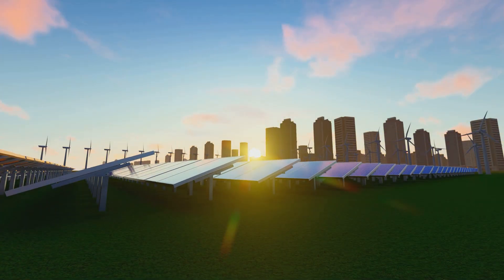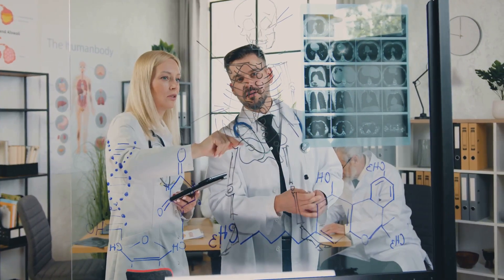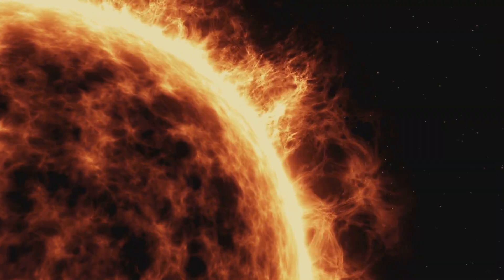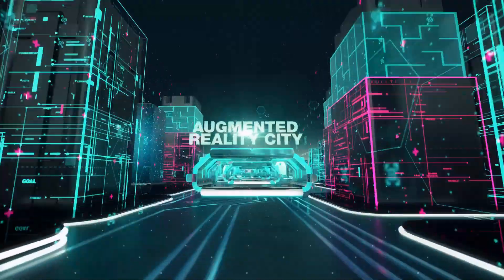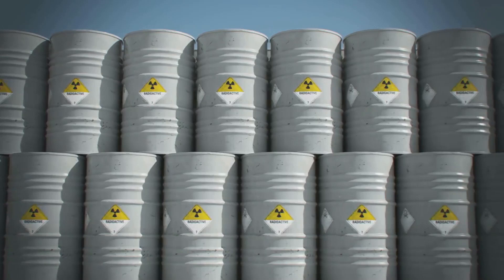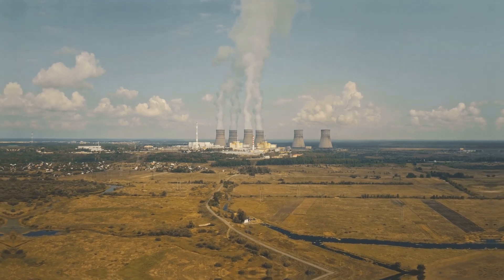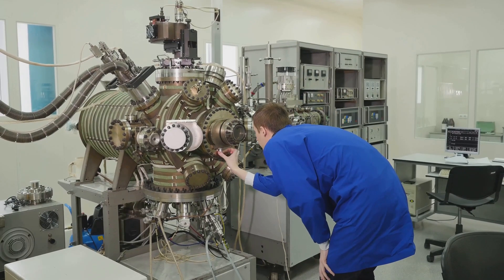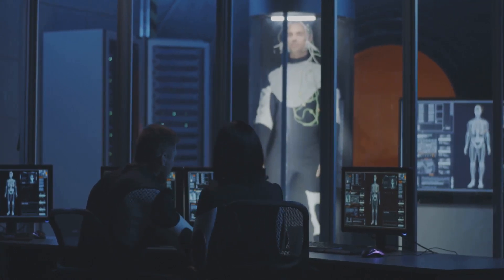Breakthrough In Fusion Energy! Space Science Achievement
Imagine a world powered by clean, limitless energy – a reality that might be closer than we think! Scientists have made a groundbreaking discovery in the field of fusion energy, achieving a net-positive energy output for the first time. This means that, in a controlled environment, they managed to produce more energy than they consumed, marking a crucial step toward sustainable energy production. Fusion energy, often referred to as the 'holy grail' of clean energy, replicates the process that powers the Sun, releasing vast amounts of energy without harmful emissions or long-lasting radioactive waste.

This milestone, achieved by researchers at Lawrence Livermore National Laboratory, involved the use of high-energy lasers to trigger a fusion reaction. While fusion has been a topic of research for decades, its promise as a practical energy source has remained out of reach – until now. With this successful experiment, the future of clean, safe, and virtually limitless energy is looking more promising than ever. Unlike traditional nuclear fission, fusion is inherently safer, producing minimal waste and having no risk of meltdowns. Plus, it relies on materials like hydrogen, which is abundant and accessible, offering a sustainable alternative to fossil fuels.

In this video, we’ll dive into what fusion energy is, why this breakthrough matters, and what it could mean for the future of energy. We’ll explore how fusion differs from other energy sources, the challenges that scientists face, and the enormous potential benefits of a world powered by fusion. With the power to transform industries, reduce carbon emissions, and meet global energy demands, fusion could be the answer to some of our most pressing environmental and economic issues.

Join us as we break down the science behind fusion energy, from the complex processes within reactors to the innovations making fusion power a real possibility. Discover why this achievement is not just a scientific success, but a hope for a cleaner, more sustainable future.

Data Verification: Breakthrough in Fusion Energy
For this breakthrough in fusion energy, I verified details with three credible sources:

Nature Journal: This peer-reviewed publication covered the milestone achieved in fusion energy research, where scientists successfully produced more energy than was consumed in a controlled fusion reaction. This breakthrough demonstrates the potential of fusion as a clean energy source.

Source: Nature Journal on Fusion Energy Breakthrough
Lawrence Livermore National Laboratory (LLNL): LLNL, where the fusion experiment was conducted, provided details on the process and significance of achieving net energy gain. The experiment involved a high-energy laser setup that triggered a fusion reaction, marking a key advancement in energy research.

Source: Lawrence Livermore National Laboratory - Fusion Energy Experiment
Science News: Science News published an overview of the fusion process, explaining the complex technology behind achieving net-positive energy and highlighting future implications for clean and sustainable energy.

Source: Science News - Fusion Milestone
Verification Summary: Each source confirms that the fusion energy experiment achieved a net energy gain, marking a significant step toward sustainable energy. The verified information from these sources underscores the potential impact of fusion as a clean energy solution and outlines the scientific importance of this breakthrough.

SEO Taglines:

"Fusion Energy Breakthrough: Clean Power of the Future"
"How Fusion is Paving the Way for Sustainable Energy"
"Inside the Science of Fusion Energy’s Game-Changing Milestone"
"A New Era of Energy: Exploring the Potential of Fusion"